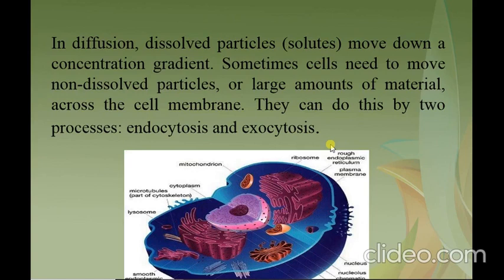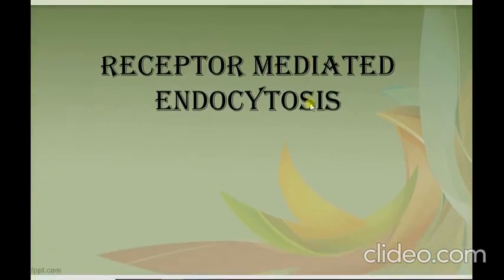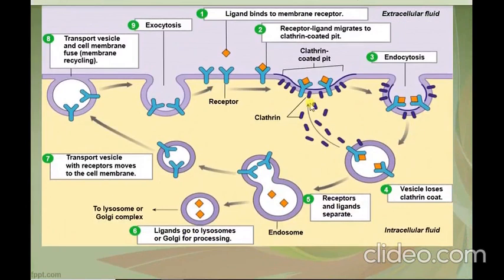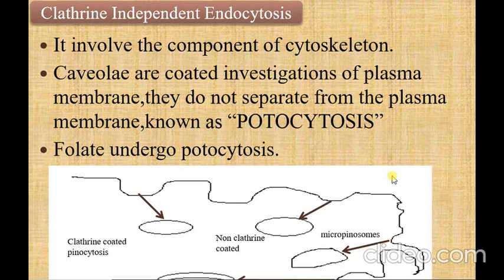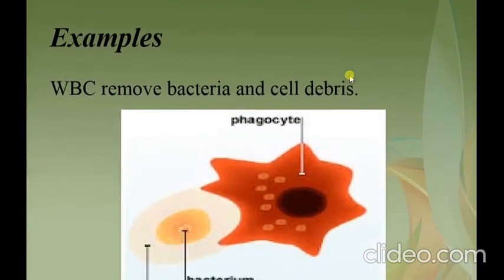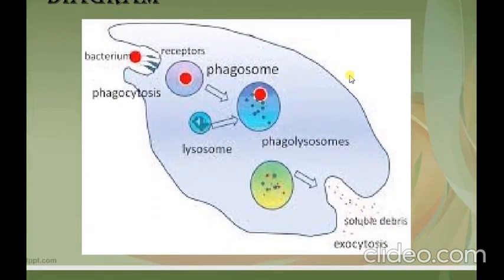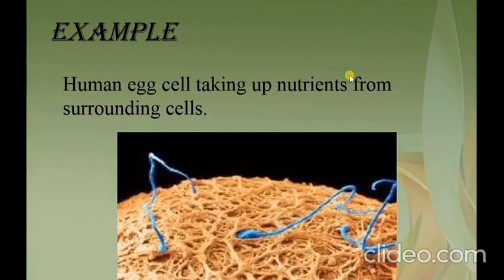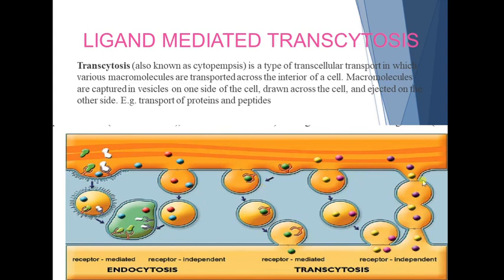biological processes in drug targeting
endocytosis: phagocytosis, pinocytosis and receptor mediated endocytosis
receptor mediated endocytosis: clathrin mediated/non clathrin mediated endocytosis
pinocytosis: fluid based, absorptive pinocytosis, receptor mediated absorptive pinocytosis
ligand mediated transcyctosis